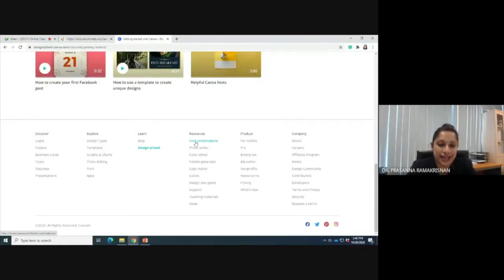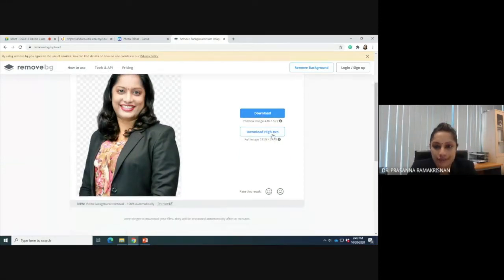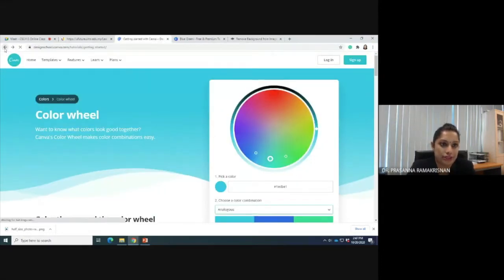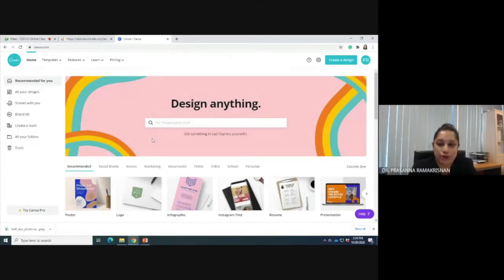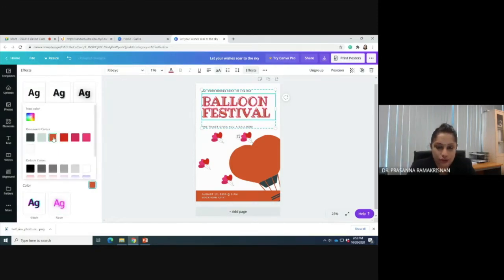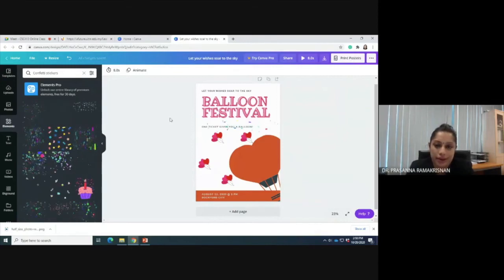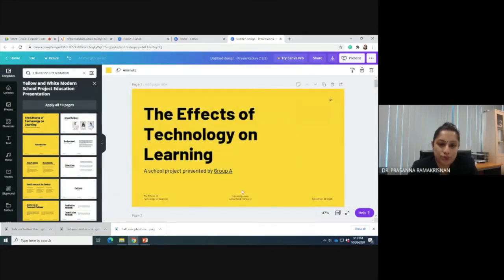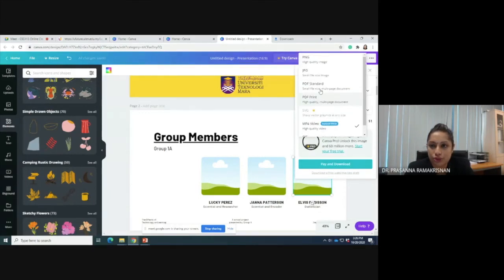Hands on Canva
This video was recorded during an online hands-on session with students in October 2020.

This video will give a brief introduction to Canva and how to create an animated poster with audio; and student presentations.